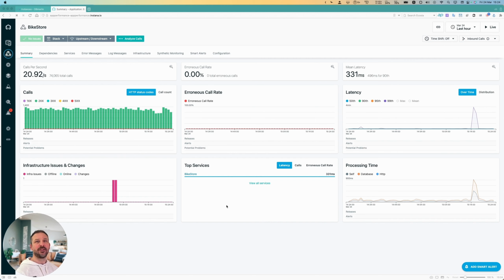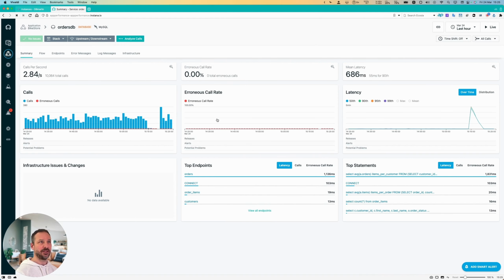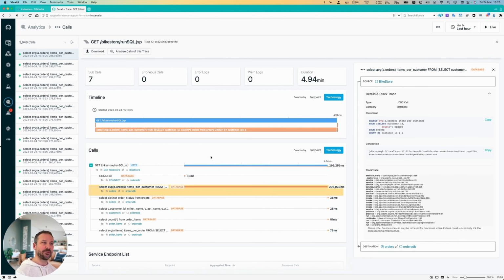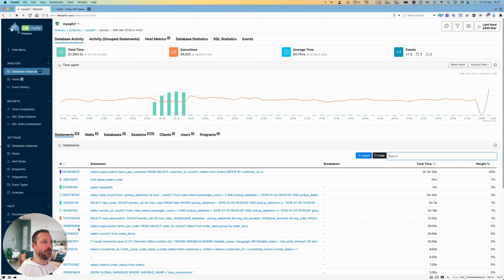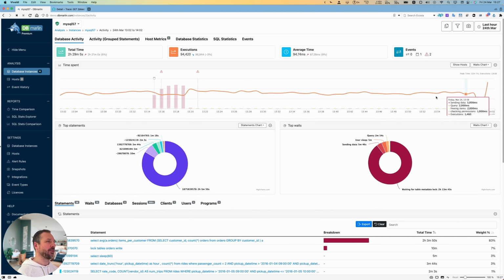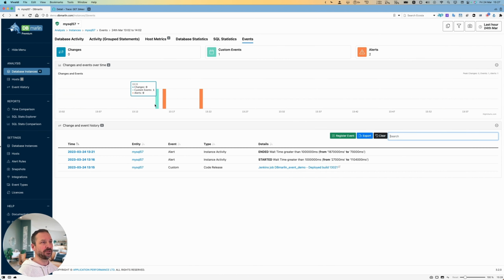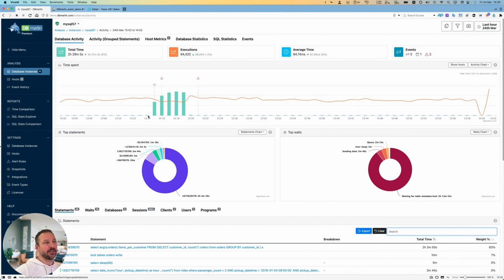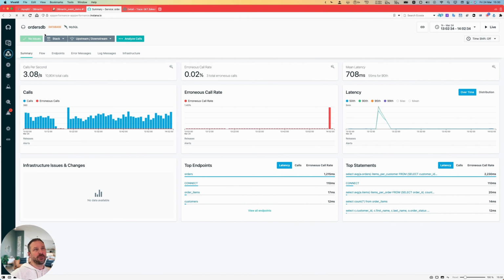Instana and DBmarlin 5 minute overview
A 5-minute overview of DBmarlin and Instana working together.